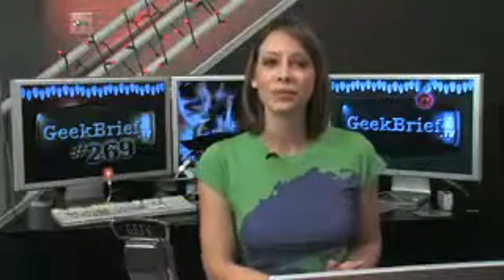Geek Brief TV #269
We're swinging into holiday gadget giving season by leaving our comfort zone and talking about cool tools for this year's yule.  The first one I saw on, of all things, a TV commercial.  It's called the Accu Mark Gecko Grip Level [1] and it's designed to help us hang art
and shelving straight without a hassle.  Then we move on to one that could work as a stocking stuffer.  The Magnetic Finger [2] keeps your screws, nails, nuts and bolts right where you need them, when you need
them.

  The Oval Walking Light [3] is an obvious good idea.  It sends bright LED light in two directions--to the front and down at your feet.  I didn't say it in the show because I've been asked not to, but...very nice!  If you're a geek who takes road trips you have to have a power inverter.  The Cupholder Power Converter [4] is a great
design.  We also featured a motorized lightbulb changer [5] and a multi-tool device [6] built in to a key.  Even though it isn't my normal fare, it was a fun show.